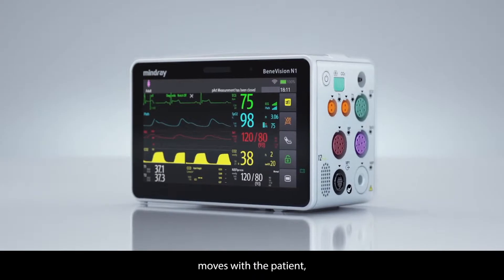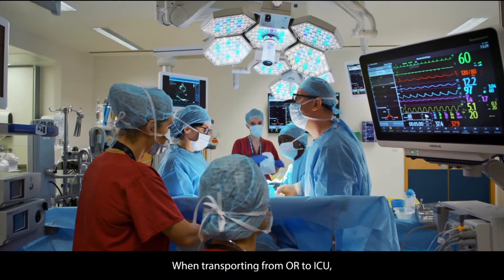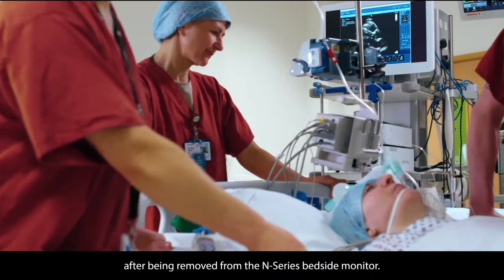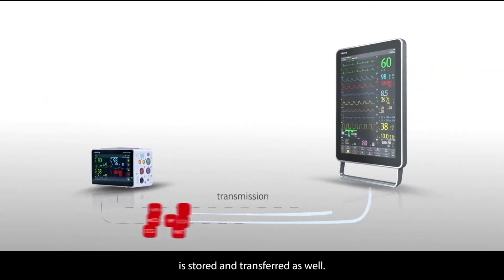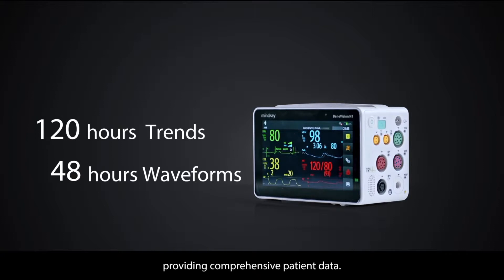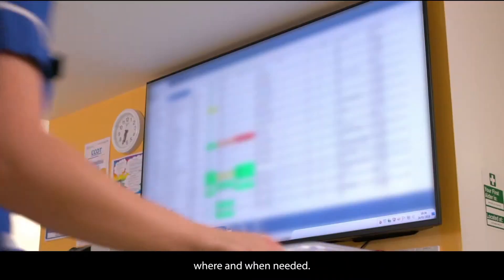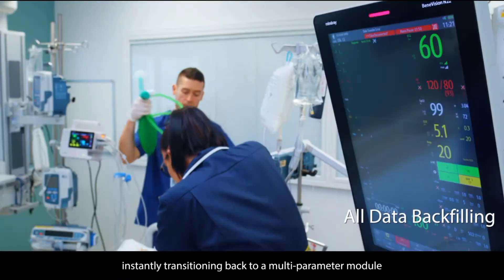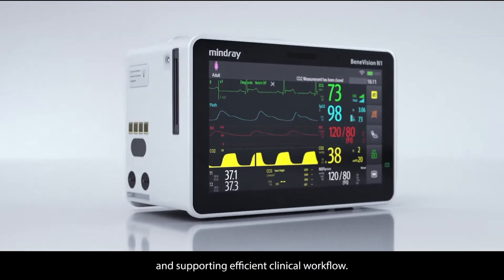BeneVision N1Transport Monitor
The BeneVision N1 Patient Monitor is the ideal mobile partner for hospital transport. With integrated Wi-Fi, the N1 provides continuous and reliable monitoring with no gaps in data virtually anywhere in the hospital.